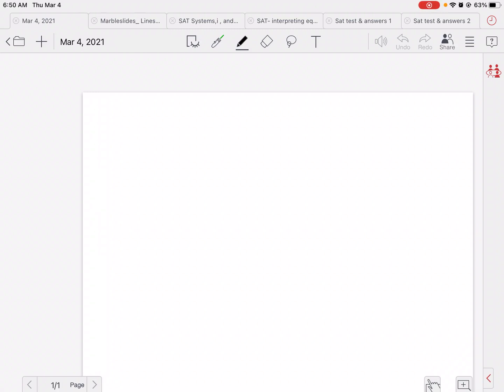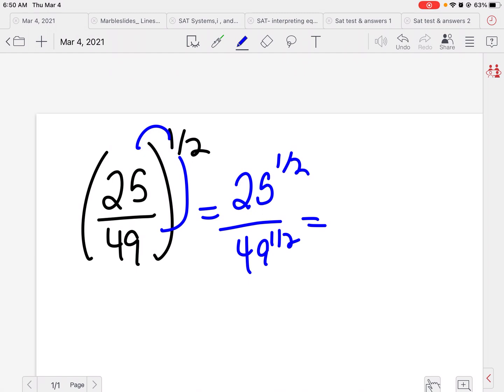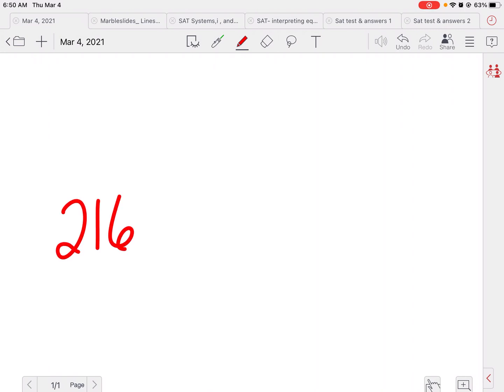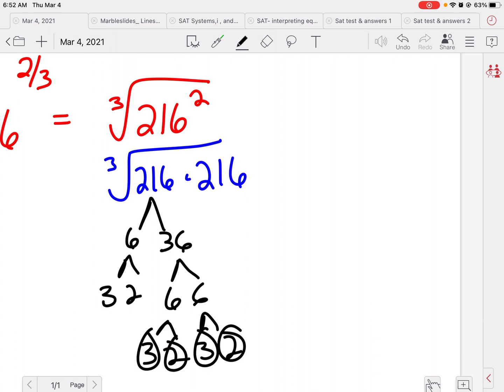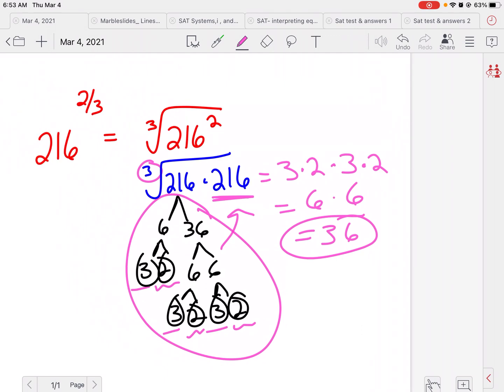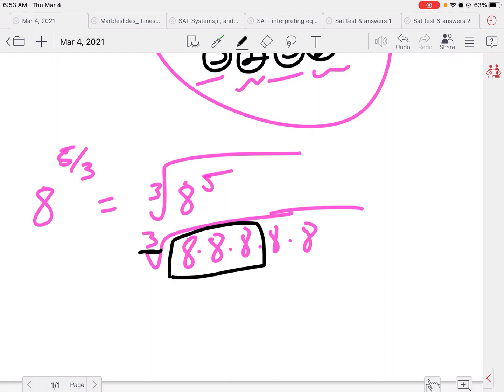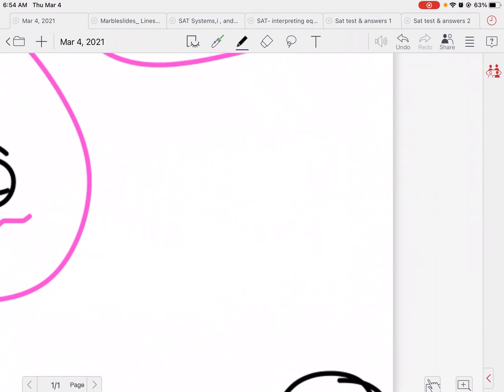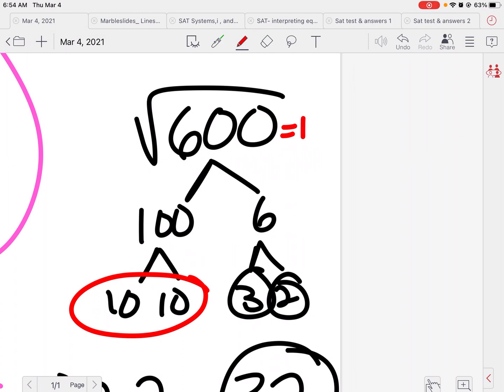Rational exponent extras